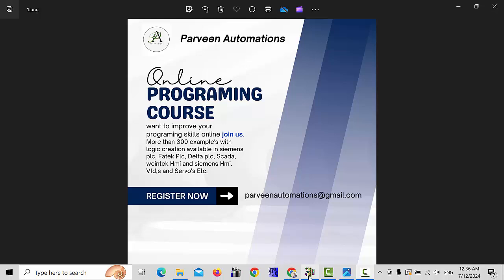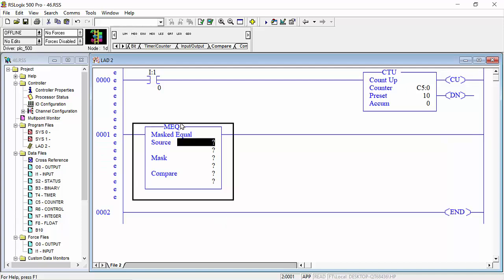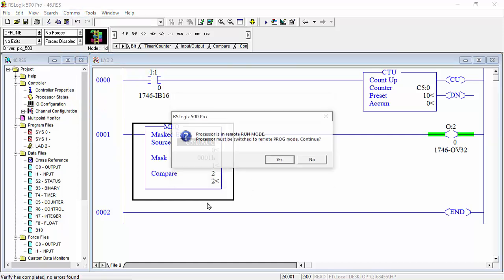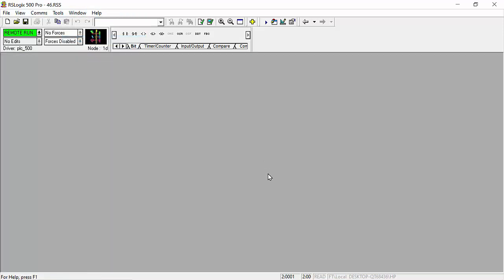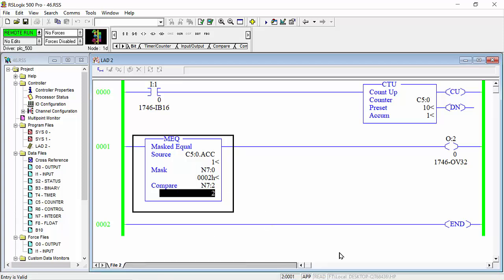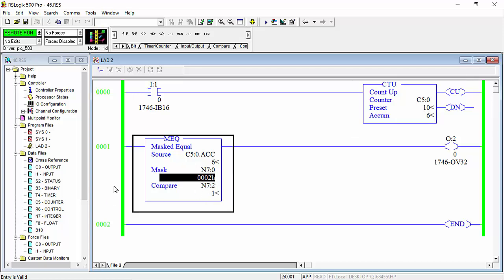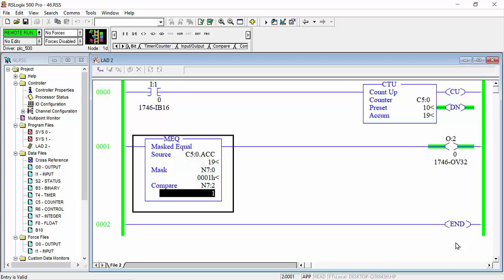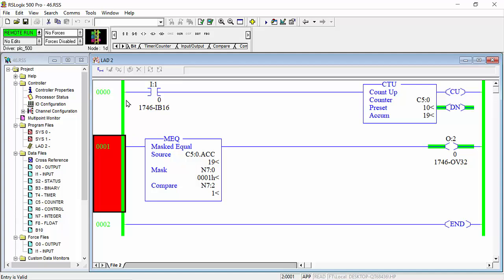Allen-Bradley PLC Programming: Mastering the MEQ (Masked Comparison for Equal) Instruction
Unlock the power of precise data comparison in your Allen-Bradley PLC projects! This comprehensive guide from Parveen Automations dives deep into the MEQ (Masked Comparison for Equal) instruction in Studio 5000 Logix Designer.

In this video, we explore how the MEQ instruction allows you to compare source data against a reference while strategically ignoring specific bits using a mask. This is an essential technique for applications requiring flexible and conditional logic, such as monitoring machine status codes, handling sensor data, or managing complex sequences in industrial automation.

Join us to learn:
✅ The fundamental concept behind masked comparisons.
✅ Step-by-step configuration of the MEQ instruction's parameters (Source, Mask, Compare).
✅ Practical, real-world examples demonstrating how and when to use the MEQ command in your ladder logic.
✅ Key differences between MEQ and a standard EQU (Equal) instruction.

Whether you are an engineering student, a technician on the factory floor, or a seasoned automation engineer, this tutorial will enhance your PLC programming skills and help you build more efficient and robust automation solutions.

Always test and validate any PLC logic in a safe, simulated, or offline environment before deploying it on live industrial machinery. Incorrectly implemented logic can lead to equipment damage or unsafe operating conditions.